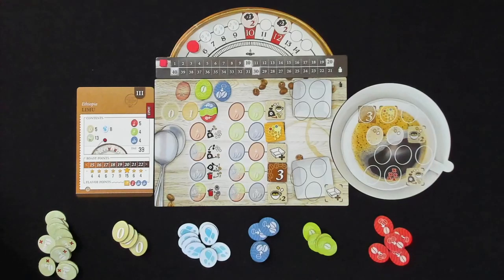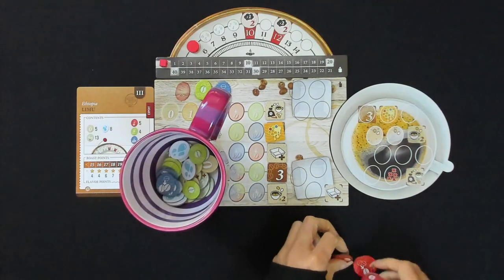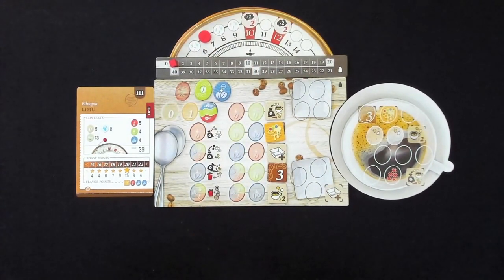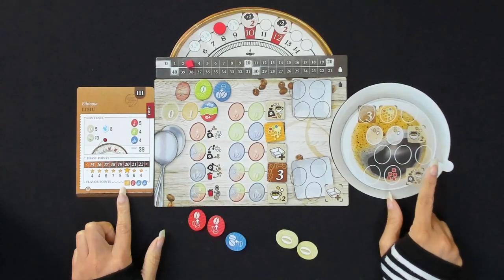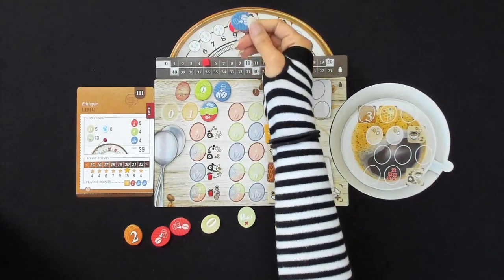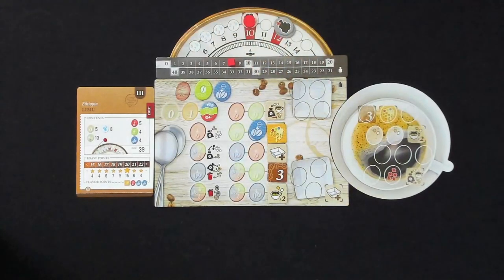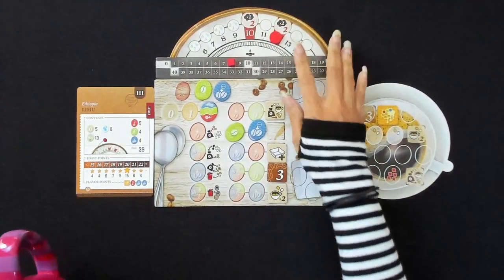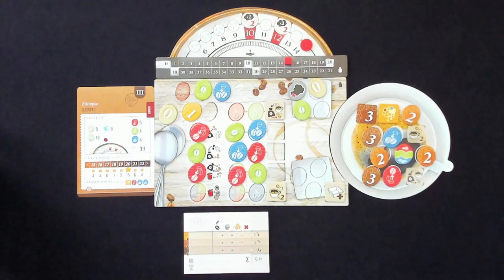Let's Play Coffee Roaster (Dark Roast)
00:00 - Intro
01:34 - Game Start
11:39 - Tasting Phase
14:36 - Final Scoring

Coffee Roaster is a solitaire pool-building game. You choose a variety of coffee beans you want to roast, and put a number of tokens specific to that variety into a bag. Each turn, you draw a number of bean tokens randomly from the bag to advance their roast level. When you are finished, you make a cup-testing to check the taste of your coffee and score points accordingly. Each variety has its own target roast level, but approaching the target is not enough for perfect roasting; you also have to even out the roast level of each bean, while not spoiling the flavor of that variety.

You also have to screen out smoke tokens and burnt bean tokens that hinder your roasting, and reject bean tokens that spoil the taste. It is important to control the contents of your bag utilizing flavor effects and unique effects caused by placing tokens on the roast board.

There are 22 varieties of beans in the game. In one game, you try to roast three of them, and your roaster title is awarded based on the total score. Enjoy the world of coffee-roasting, and aim for the ultimate title "Meister".